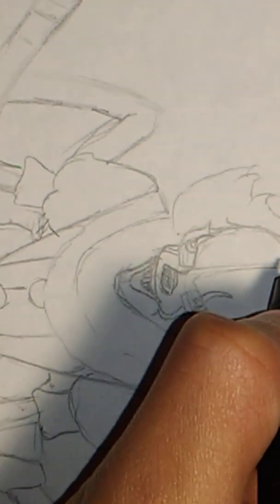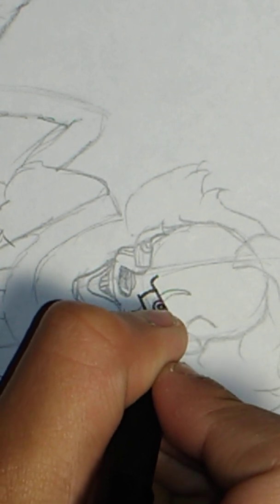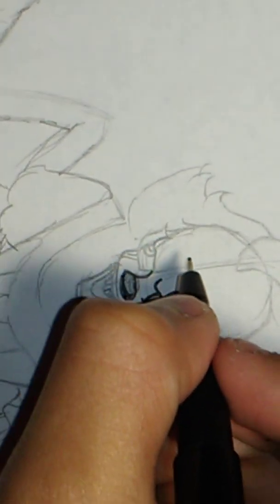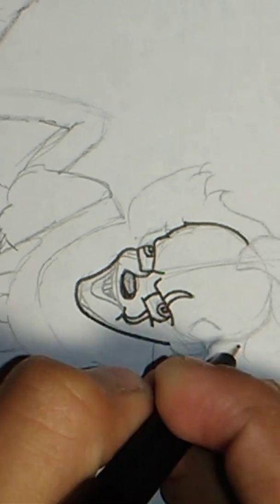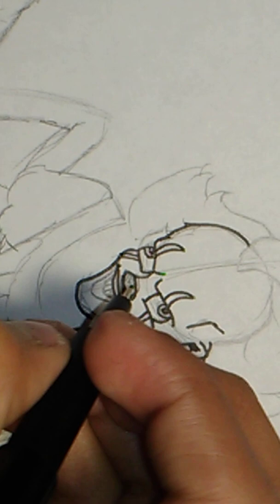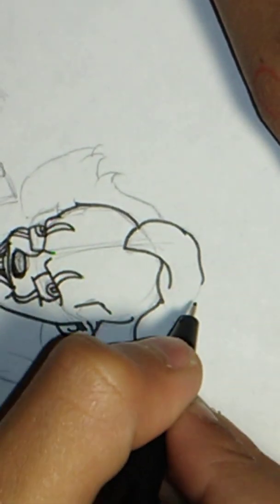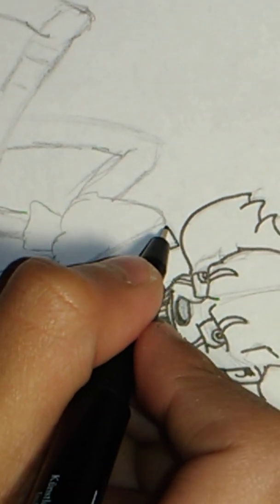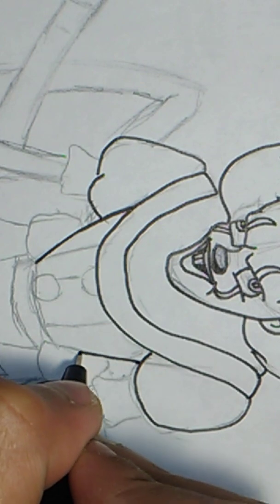How to draw PENNYWISE final form AGAIN (read description)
If u guys now how to put ur phone on portrait mode then do that because I messed up recording so do that and then hold ur phone the way the video is